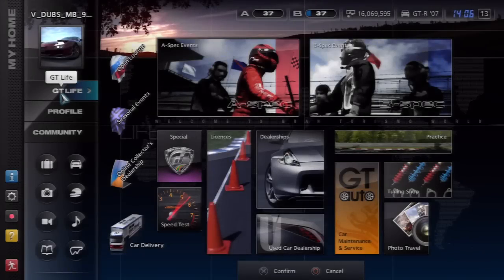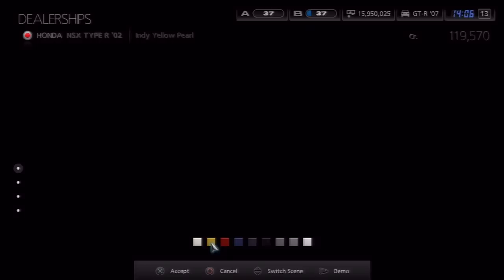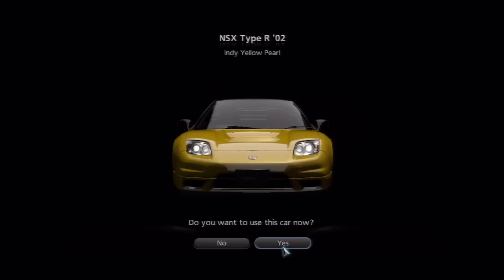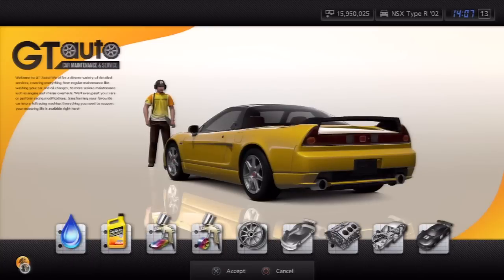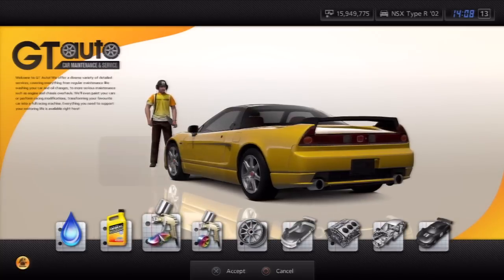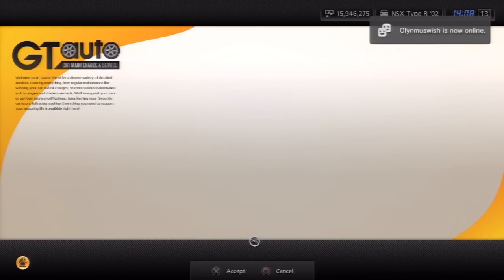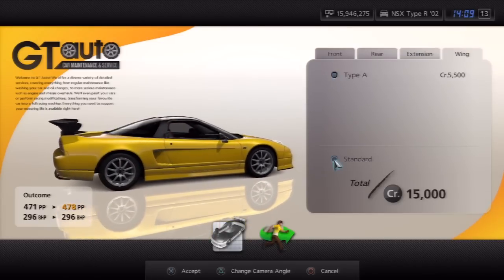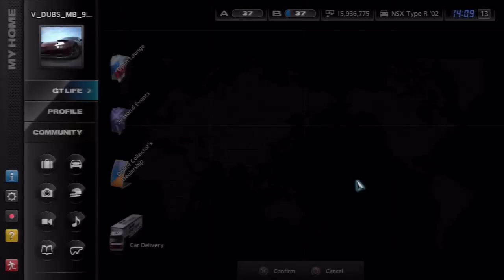GT5 Project Drifting EP7 | Honda NSX